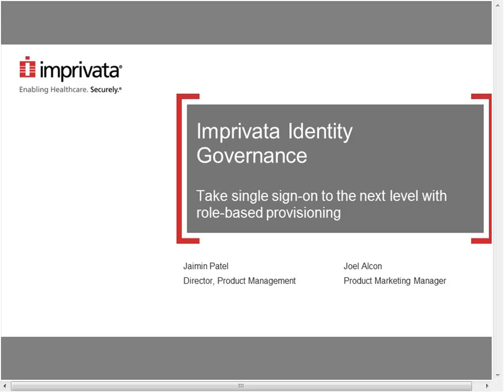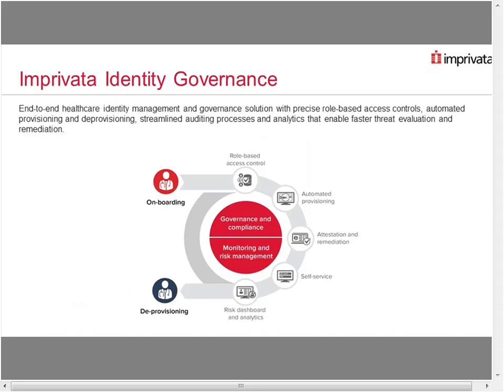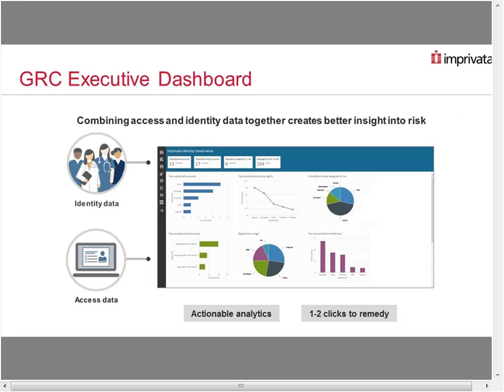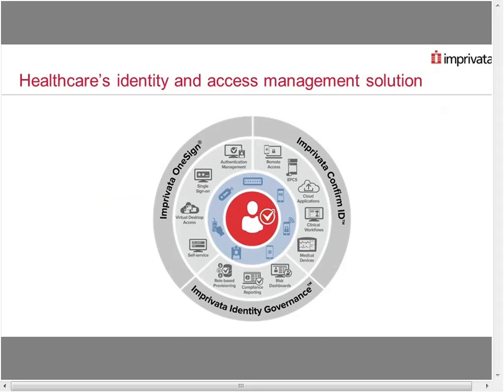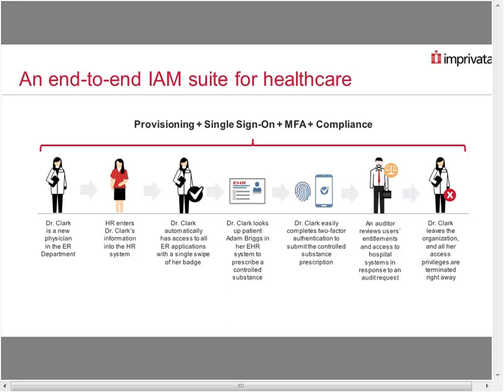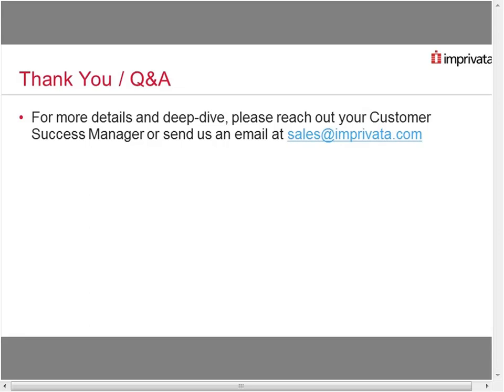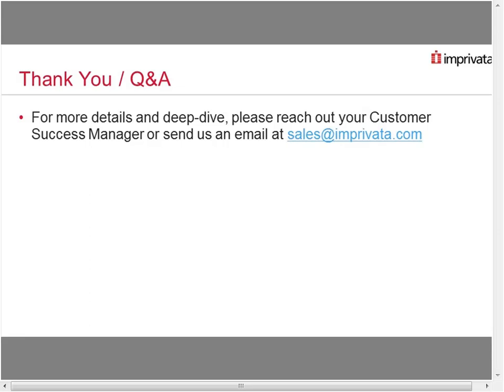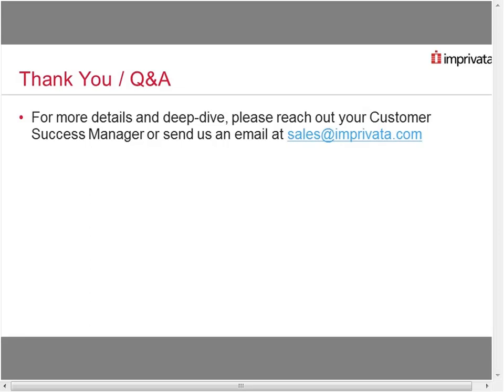Introduction to Imprivata Identity Governance